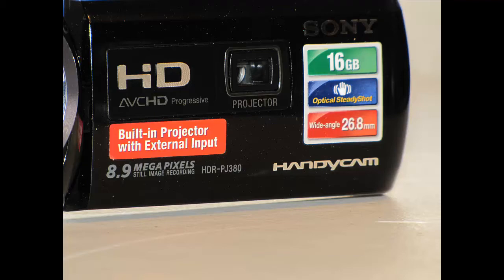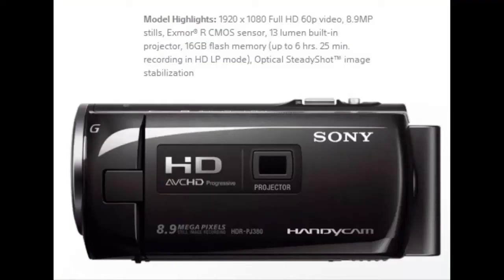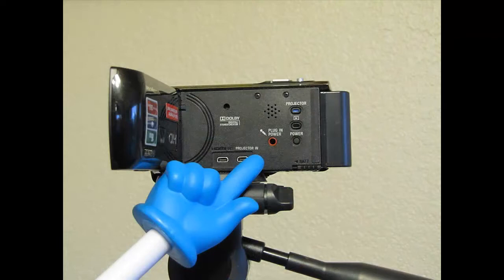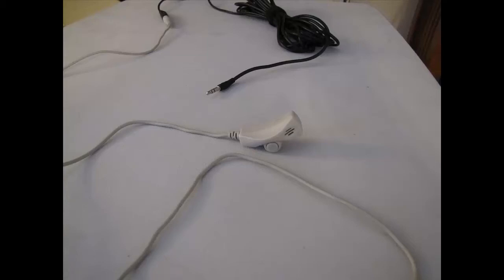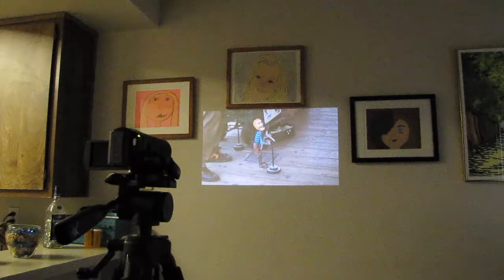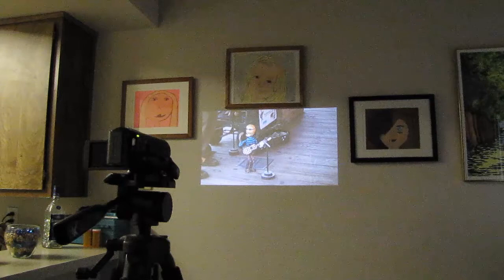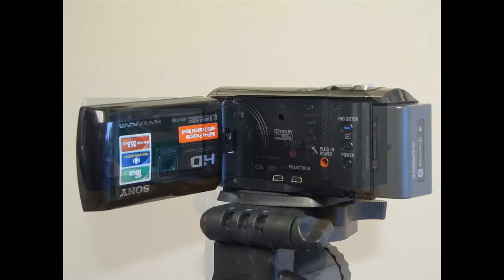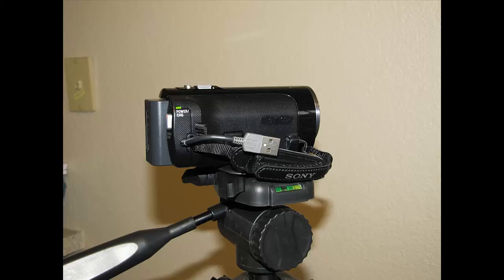Product Review Sony Handycam HDR-PJ380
Product Review Sony Handycam HDR-PJ380 by Karl W. Palachuk.

Karl is a professional speaker, author, and trainer for technology companies that want to improve their processes.